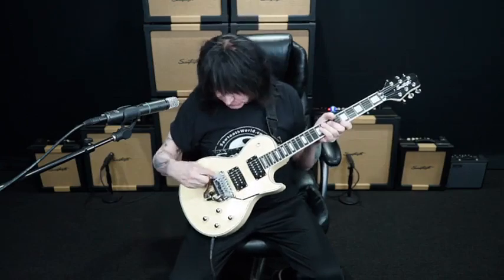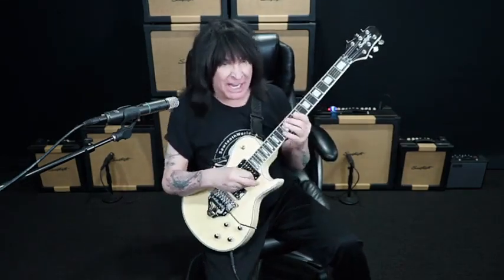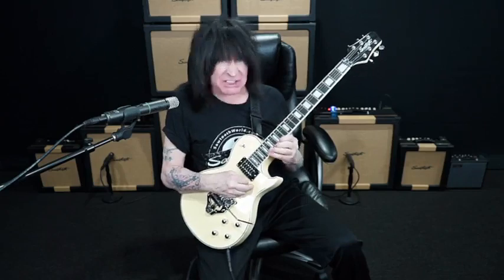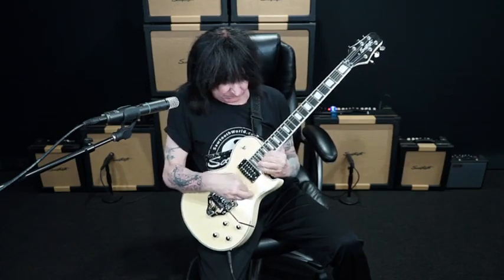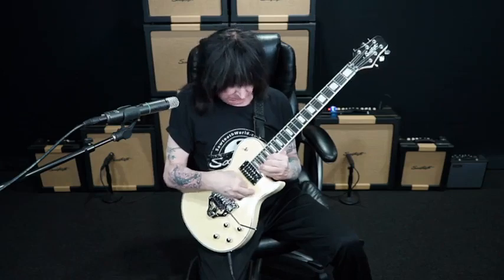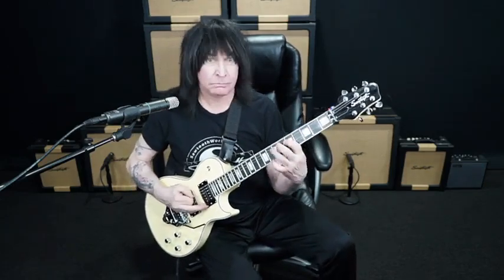Ep. #56 - Why Speed Kills Works | No Boundaries with Michael Angelo Batio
Learn more about the guitar MAB played in this video

Every Thursday Night at 4pm pst/7pm est, Legendary Guitar Player Michael Angelo Batio streams live on his Official Facebook Page.  Enjoy wild playthroughs, detailed guitar lessons and hilarious insights into the world of music.

Catch the No Boundaries w Michael Angelo Batio replay on the GoDpsMusic Live Facebook or YouTube page every Saturday at 11am pst/2pm est. Or watch directly from our FREE GoDpsMusic Live App, available on the App Store or Google Play.

Michael used:
Sawtooth Heritage 24 Fret Guitar with Floyd Rose FRX System, Antique White
ChromaCast Pro Series Michael Angelo Batio Signature Instrument Cables
ChromaCast Michael Angelo Batio Series Picks
Sawtooth 40 Watt Combo Tube Series Amplifier
ChromaCast Michael Angelo Batio String Dampener

SOCIALS
GoDpsMusic Live